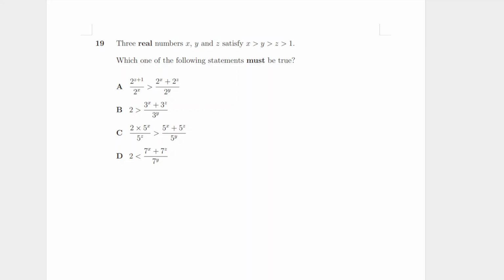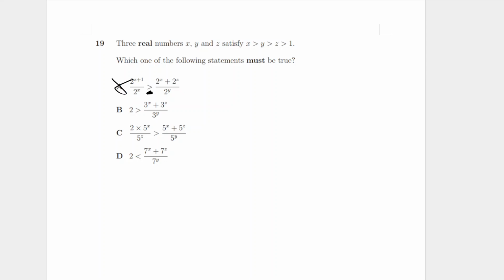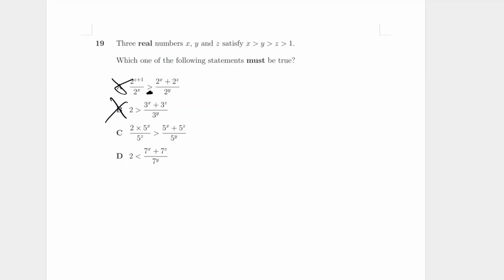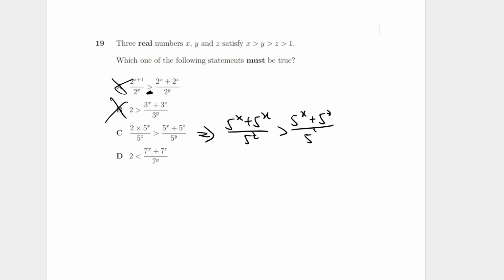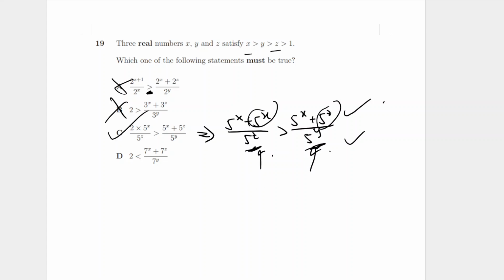STEPBeast - TMUA 2018P2/Q19 (Logic)